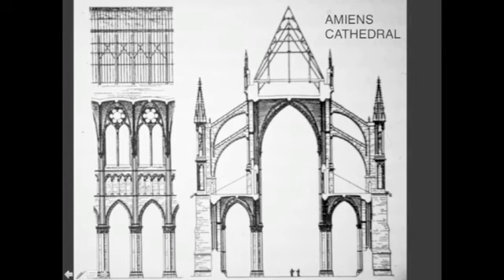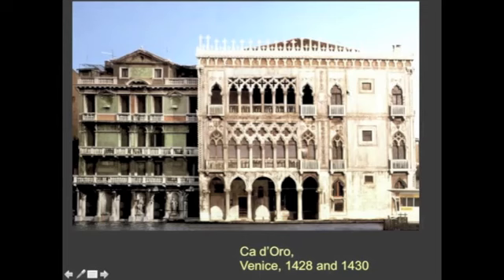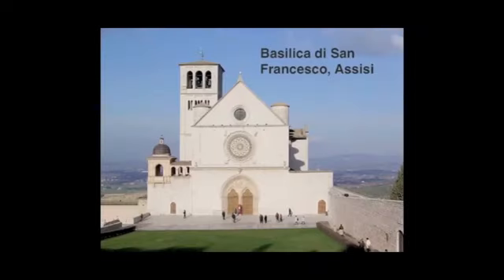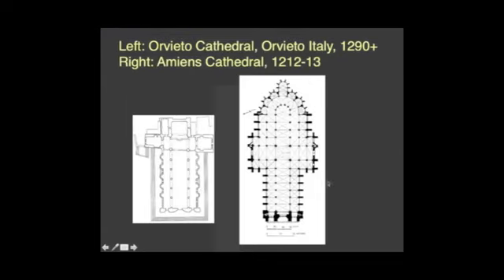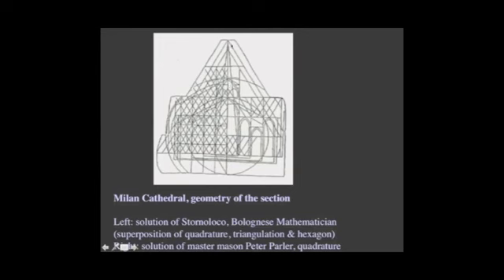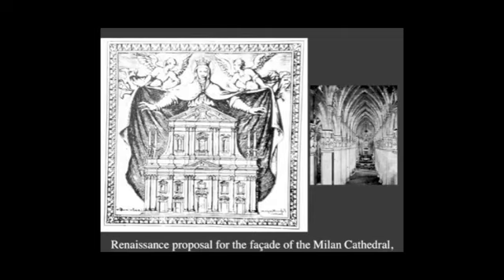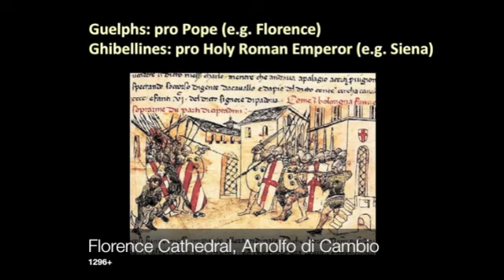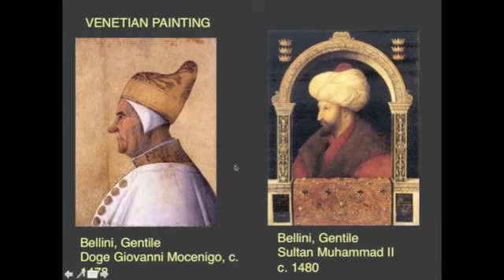History of Arch Lecture 18 Gothic Architecture Part 4 Italian Gothic